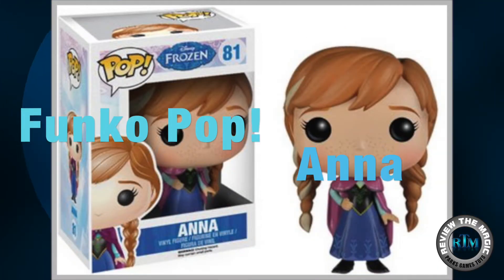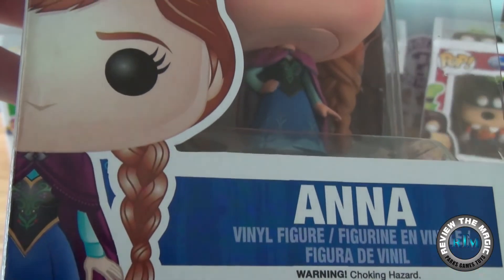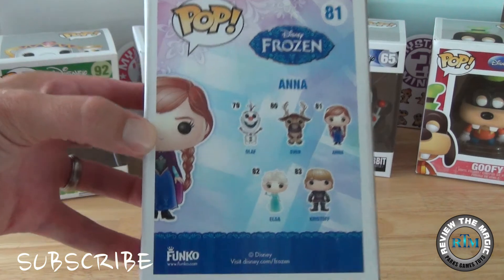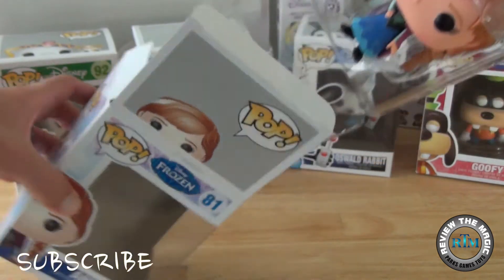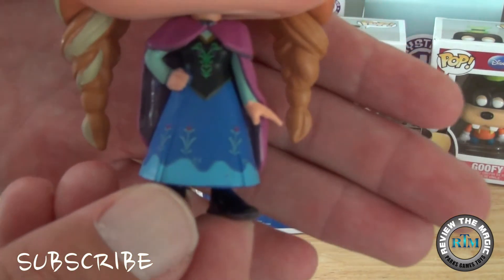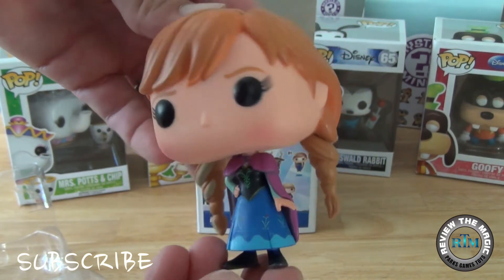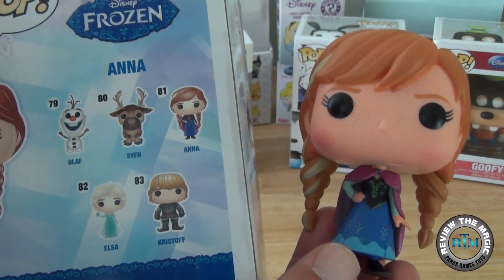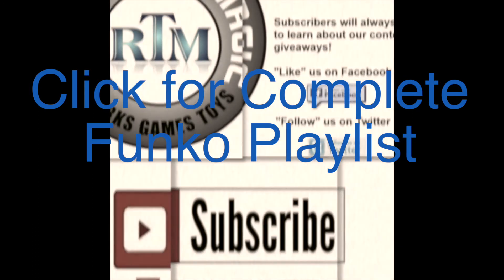Disney Funko POP! 81 ANNA Disney Frozen Series UNBOXING and REVIEW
Hi Guys, today we start our Disney Funko POP! Frozen unboxing and review series with Princess Anna.  We get to open and take a look at Princess Anna from one of the hottest Funko POP! releases to date.

Check out our Disney Funko Mystery Minis Series 2 videos below.

Series 2 Includes characters from the Lion King (Simba, Timon and Pumba), Alice in Wonderland (Chesire Cat and Alice), Wall-E, Ralph (Wreck it Ralph), and Belle and The Beast (Beauty and the Beast).

There are 3 versions of Disney Funko Mystery Minis.  Regular version, Hot Topic Exclusive and 2014 San Diego Comic Con versions.

The Disney FUNKO Mystery Minis Series 1 complete set (complete set list) includes 24 total figures.  There are 8 different Disney characters represented in this set and each character has 3 versions with some being very rare.  The characters include Maleficent (Sleeping Beauty), Mike Wazowski (Monster's Inc. and Monster's University), Mike Sulley Sullivan,  Winnie the Pooh, Jack Skelington (Nightmare Before Christmas), Mickey Mouse, Tinkerbell and Stitch (Lilo and Stitch).

You will find Walt Disney World Resort videos including rides and attractions (2104), Disney Toy Reviews, Blind Bag Openings, Disney, Star Wars, Marvel and more LEGO opening and building videos, Play-Doh opening and building videos, Disney Pin Collecting and mystery bag openings, Vintage Disney Disneyana Toy openings plus much more!